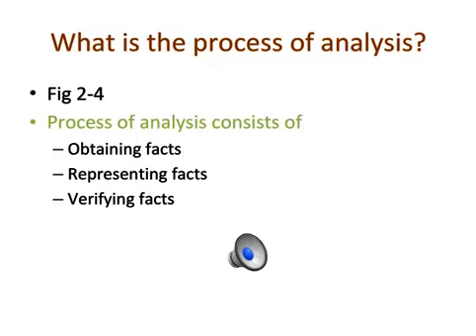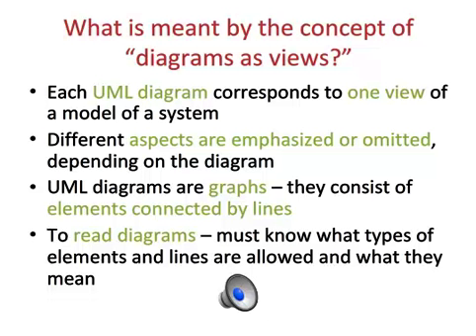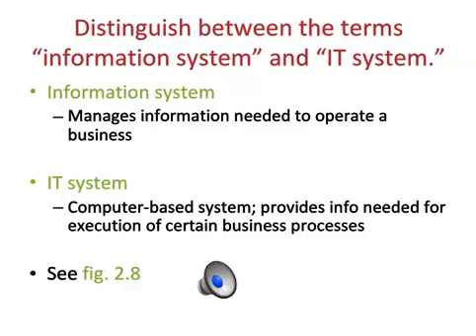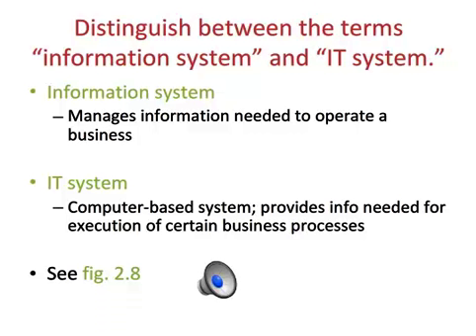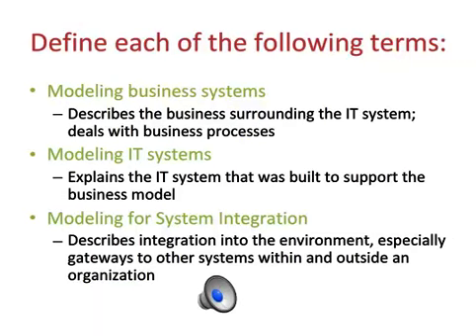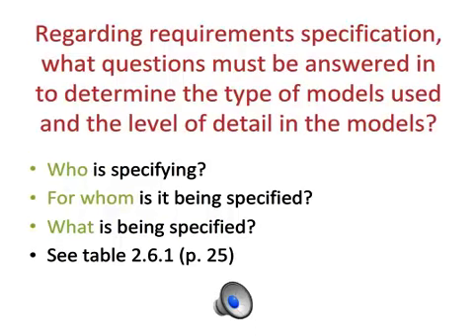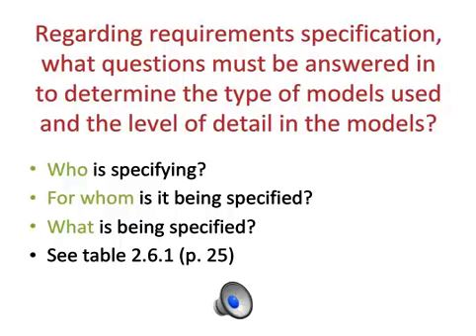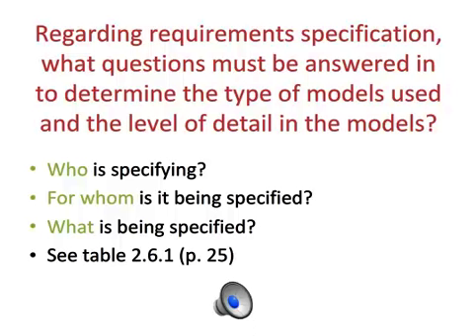Grassle Chp 2